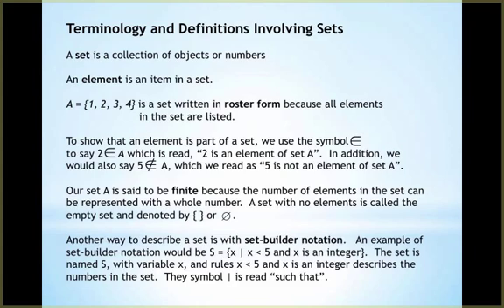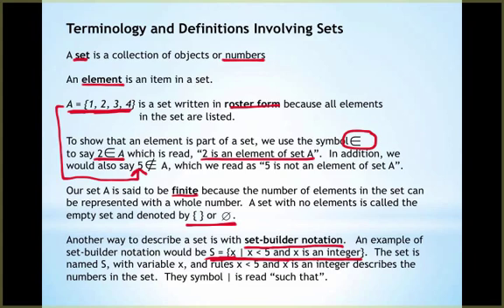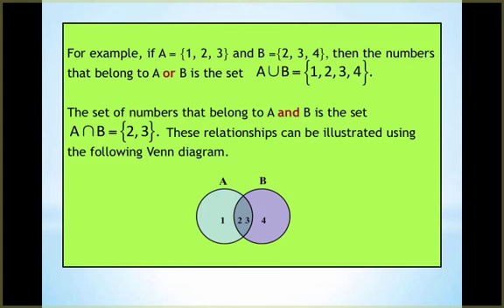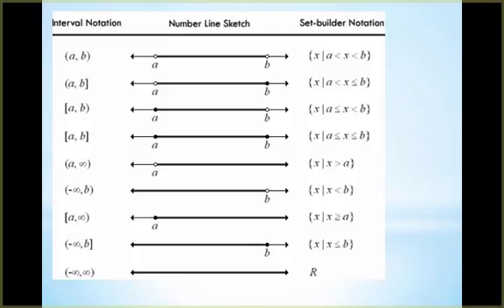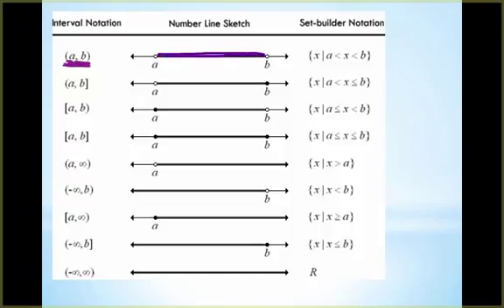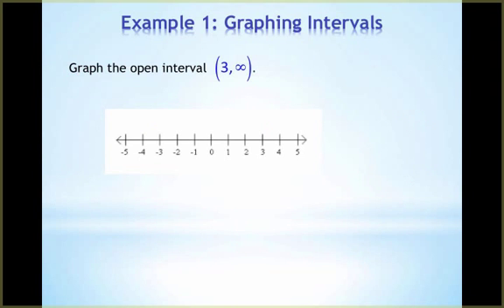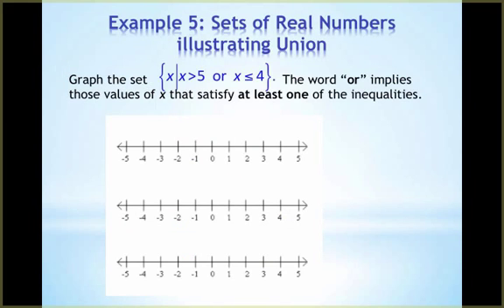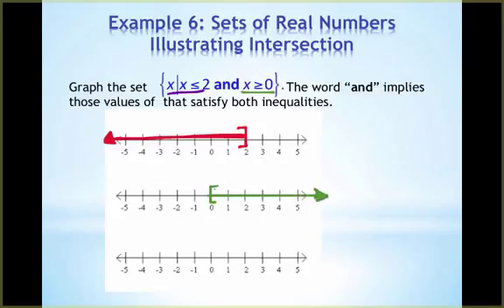8 7 part 1